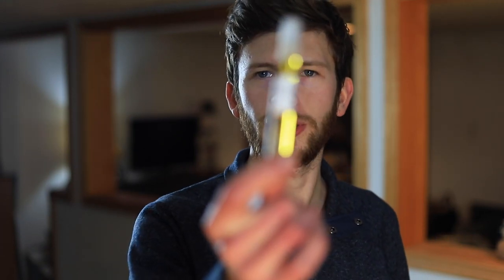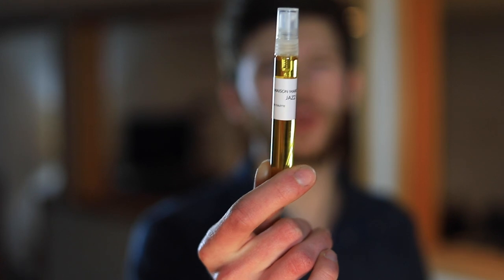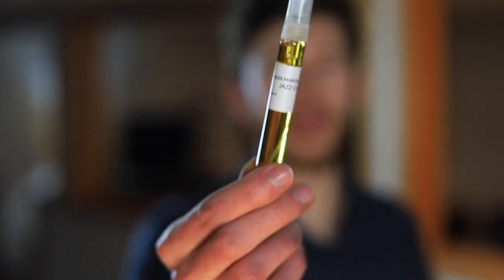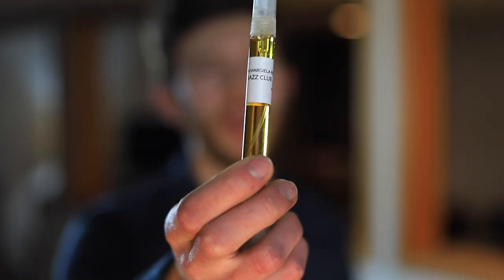REPLICA JAZZ CLUB FIRST IMPRESSIONS | A+ SCENT FOR A NIGHT ON THE TOWN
-- 10 FRAGRANCES ALL WOMEN LOVE --

-- 10 FRAGRANCES THAT WILL HAVE YOU ADDICTED --